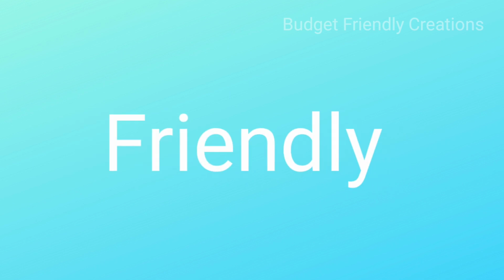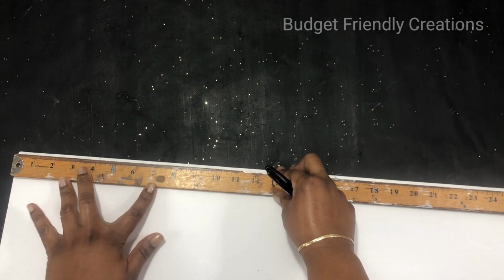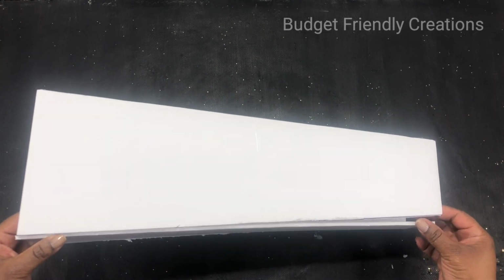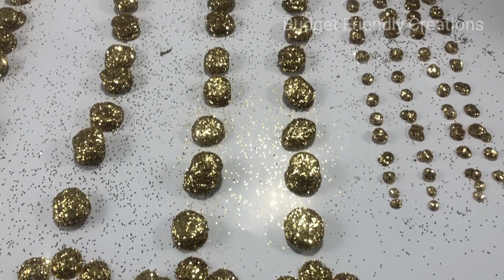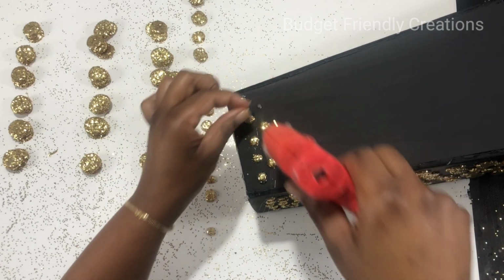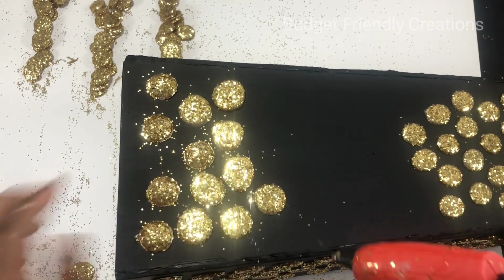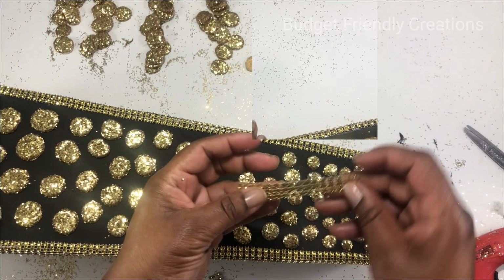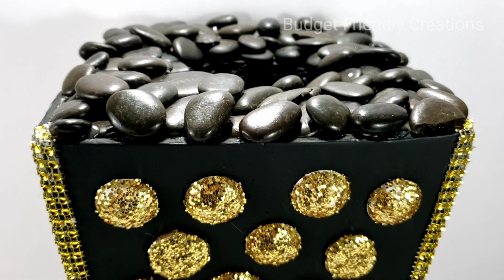DIY Tall Floor Vase - Flower Vase DIY - How To Make Tall Floor Vase At Home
DIY Tall Floor Vase || Floor Vase DIY || How To Make Tall Floor Vase At Home
Today I'll show you how to DIY Long  Floor Vase with Dollar tree Foamboard, hot glue, and gold glitter.
By the end of this tutorial, you will know how to make tall floor vase at home, it's so easy and quick to DIY this floor vase.
It is an inexpensive alternative to create a high-end look for less, ideal for a bedroom or living room.
I used hot glue sticks to make beads along with gold chunky glitter flakes. I then construct my vase using foamboard from the dollar tree along with my hot glue. I added rocks to keep the vase sturdy and I added foam half an inch from the top to allow room to hot glue my pebbles.
This was super easy to glue all the beads starting with the smallest at the base of my vase.
I hope you will give this one a try!!

**Items Used**
foamboard (Dollar tree)
Mod podge
rocks
Bling Wrap
Gold glitter
Acrylic paint (Walmart)
Hot glue sticks

0:00 Intro
0:35 tutorial begin
8:10 Outro